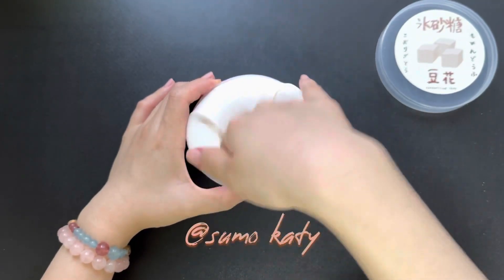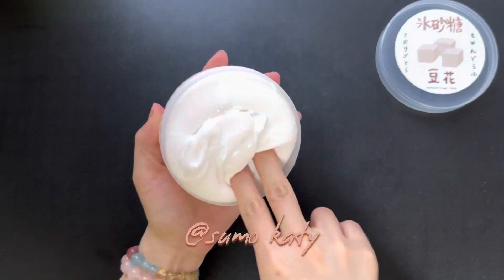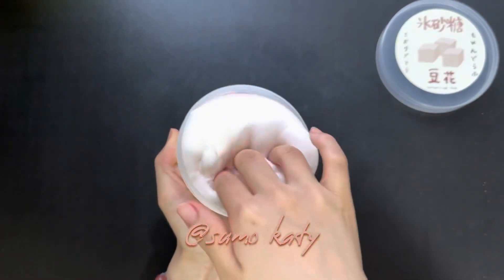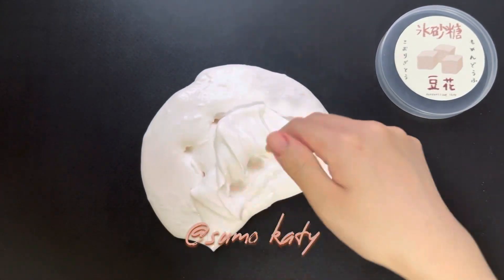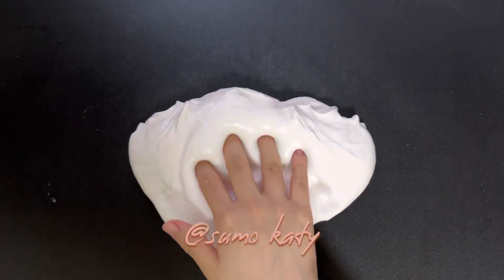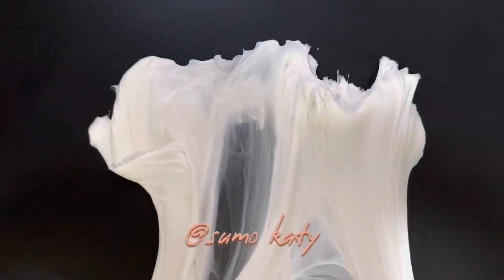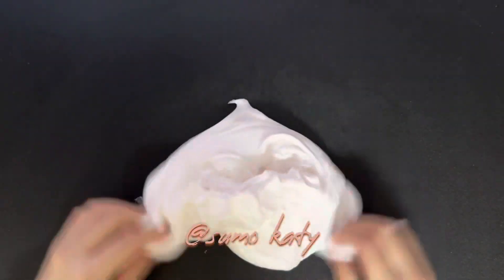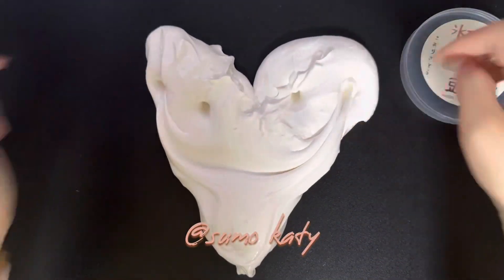【ASMR舒墨Slime】冰砂糖豆花